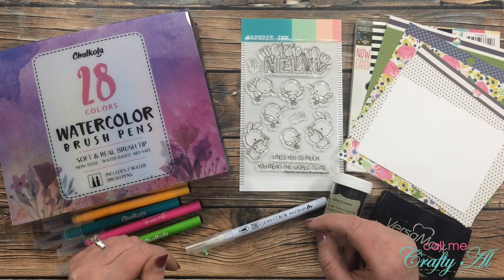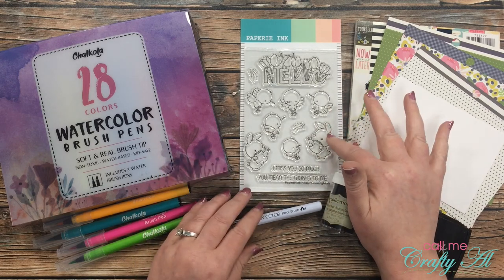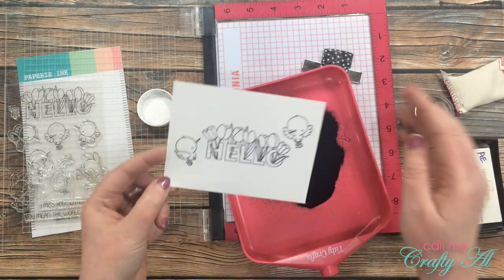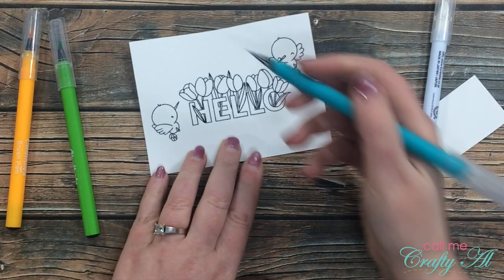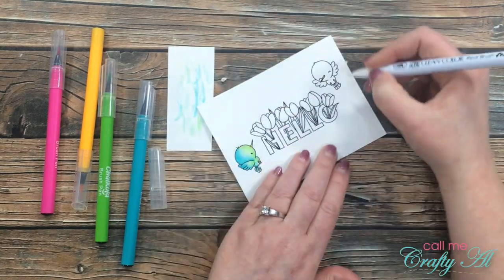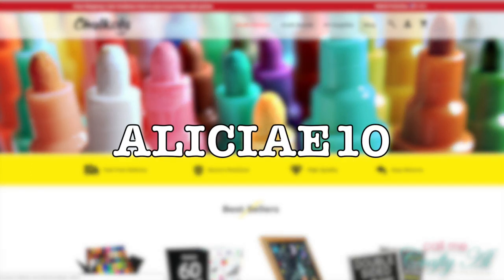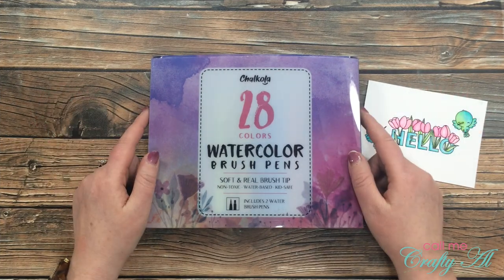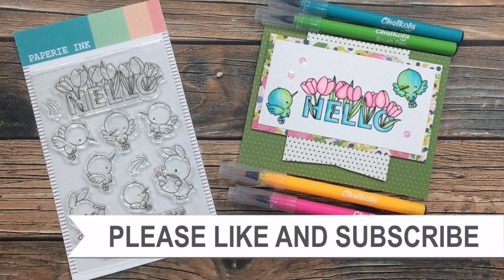Hummingbird Card & Winner Announcement | Chalkola Watercolor Brush Pens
Thanks so much for stopping by, crafty friends! Today I am back to share another card using the Chalkola Watercolor Brush Pens and announce who won a set for themselves!! :)

**UPDATE: If they are sold out on the Chalkola website, you can also try Amazon

Chalkola Watercolor Brush Pens (amz)
Paperie Ink - Hello Hummingbird Stamp Set (non-affil.)
Zig Clean Color - Blender Pen

HaPpY cRaFtInG!
Alicia
Call Me {Crafty} Al